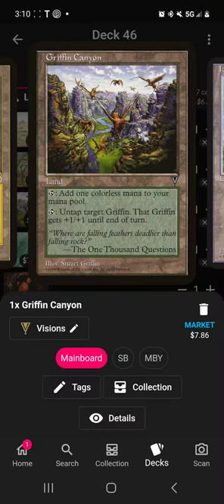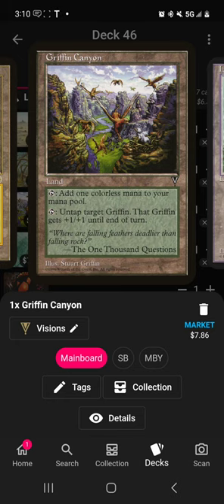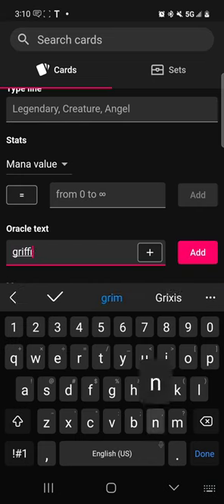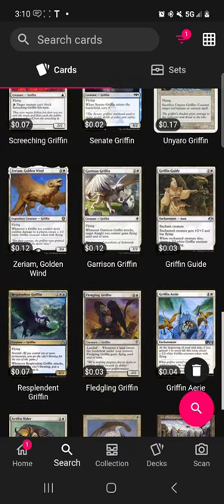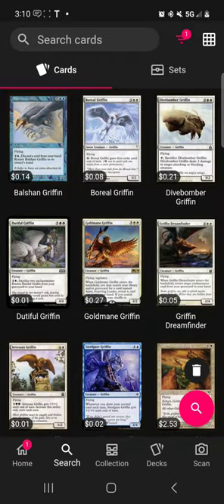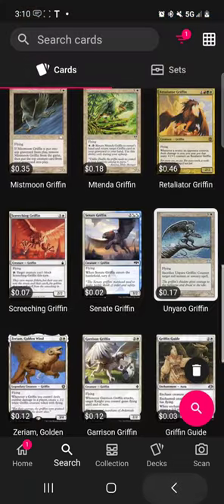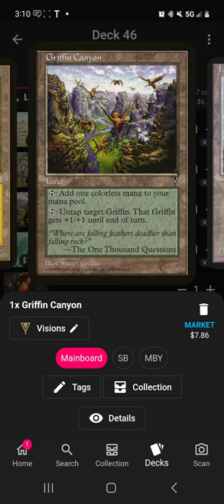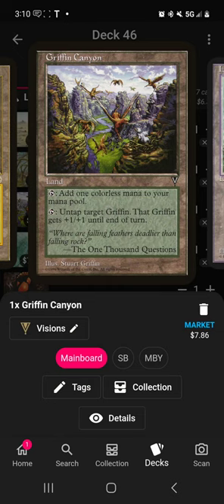reserved list card of the day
[COMMANDER]
1 Migloz, Maze Crusher

[PLANESWALKERS]
1 Xenagos, the Reveler

[CREATURES]
1 Mold Adder
1 Spectrum Sentinel
1 Karoo Meerkat
1 Nacatl Outlander
1 Scryb Ranger
1 Skylasher
1 Whirling Dervish
1 Amphibious Kavu
1 Defender of Chaos
1 Great Sable Stag
1 Hermit of the Natterknolls // Lone Wolf of the Natterknolls
1 Jaya Ballard, Task Mage
1 Managorger Hydra
1 Mindsparker
1 Nantuko Blightcutter
1 Sandstalker Moloch
1 Spellbane Centaur
1 Taurean Mauler
1 Witchstalker
1 Chameleon Colossus
1 Mountain Yeti
1 Shifting Ceratops
1 Bane of Progress

[ARTIFACTS]
1 Sol Ring
1 Arcane Signet
1 Gruul Signet
1 Talisman of Impulse
1 Sword of Once and Future

[INSTANTS]
1 Active Volcano
1 Autumn's Veil
1 Pyroblast
1 Red Elemental Blast
1 Rending Volley
1 Torch Breath
1 Veil of Summer
1 Burnout
1 Combust
1 Display of Dominance
1 Fry
1 Ignite Disorder
1 Lightning Dart
1 Parch
1 Seedtime
1 Sirocco
1 Thrill of Possibility
1 Filigree Fracture
1 Boil
1 Hunter's Mark
1 Ricochet Trap
1 Chaotic Backlash

[SORCERIES]
1 Lithomantic Barrage
1 Rampant Growth
1 Song of Blood
1 Evaporate
1 Wheel of Misfortune
1 Mizzix's Mastery
1 Escape to the Wilds
1 Treacherous Terrain

[ENCHANTMENTS]
1 Cindervines
1 Eyes of the Wisent
1 Blood Moon
1 Choke
1 Magistrate's Veto
1 Snake Pit
1 Nature's Wrath

[LANDS]
1 Cinder Glade
1 Copperline Gorge
11 Forest
1 Game Trail
1 Karplusan Forest
1 Kessig Wolf Run
1 Mossfire Valley
10 Mountain
1 Raging Ravine
1 Roadside Reliquary
1 Rockfall Vale
1 Sheltered Thicket
1 Temple of Abandon
1 Wooded Ridgeline

idk how to credit music but it's the shop theme from deltarune by Toby fox, its kinda a vibe